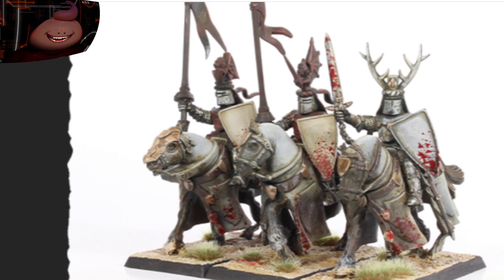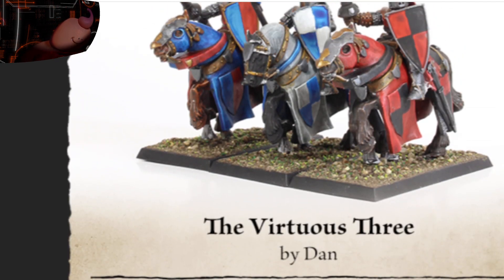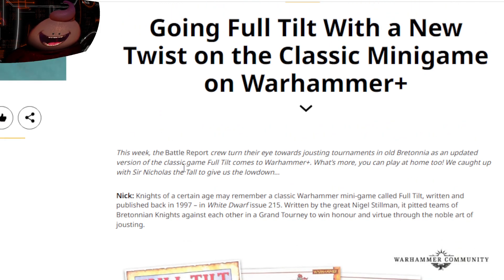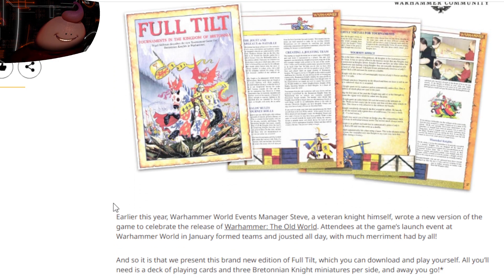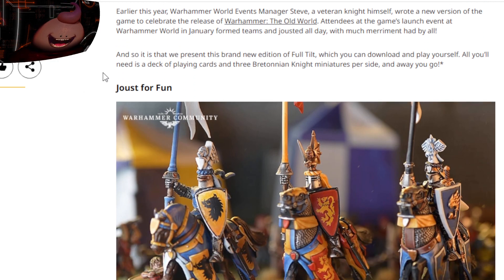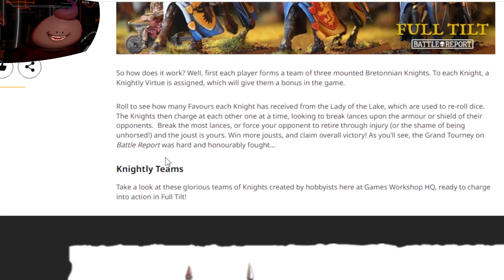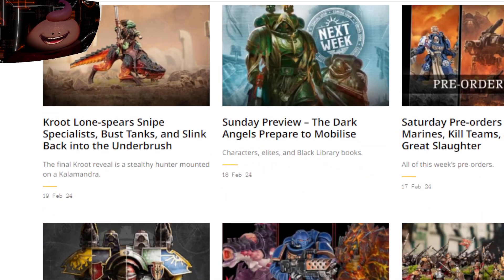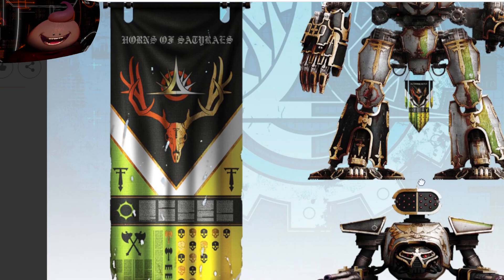Catching up on Warhammer: Full Tilt,Dark Angels , Legio Heraldry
New setup! Please no Spoilers or Backseating

soppy Boi by @Nnnoira

Trash Boi by @shadowphox_x

New Spooky Overlay Twitter: Banenaa, @BanenaBe, Twitch: @Banenaa

_My screen Capture is a little off. Im still trying to fix it._

I really like that they brought an older game back for free! They need to do more of that. I would like to know what the differences are between the old game and the new one. If played the OG Full Tilt let me know.  I really just wanted to show this off a little.

Also lets take a quick look at some Dark Angels and some Knight Heraldry! Big robot kinghts goes stompy stomp!